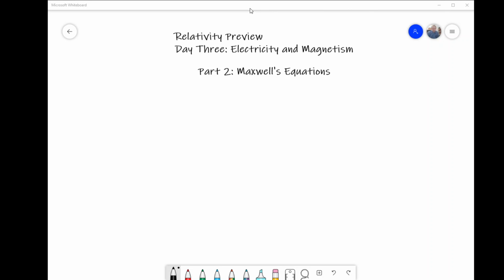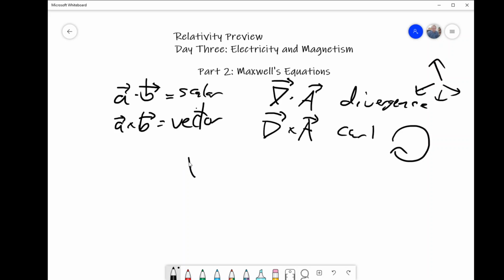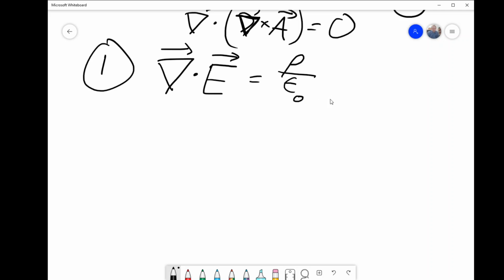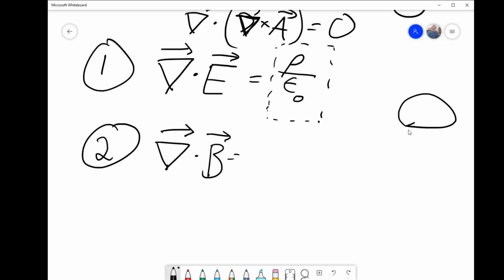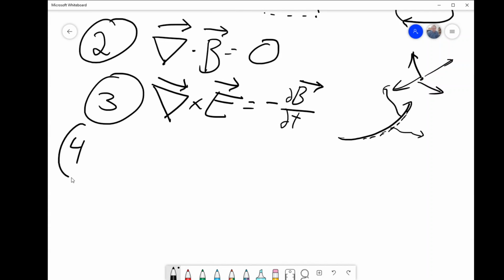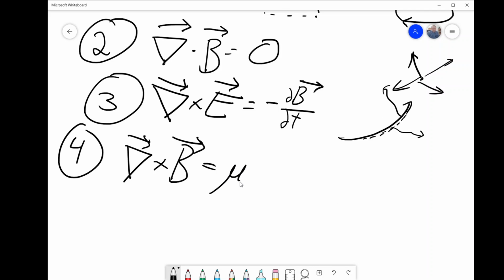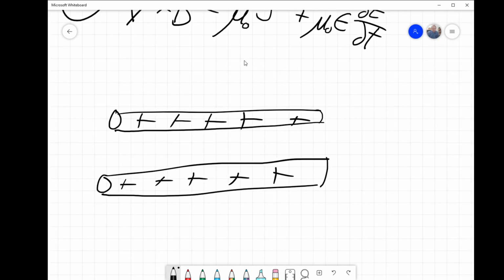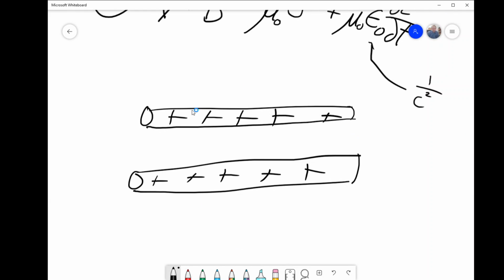Relativity Day Three: Electricity and Magnetism, Part 2: Maxwell's Equations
The core of electricity and magnetism, in four equations.